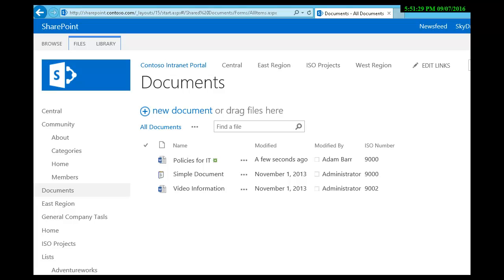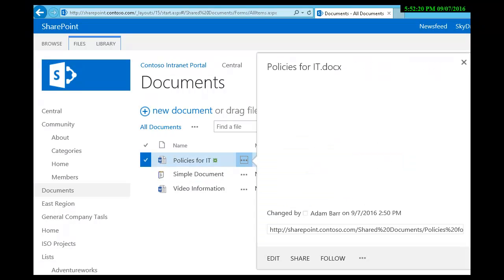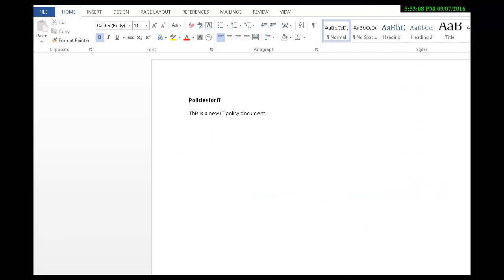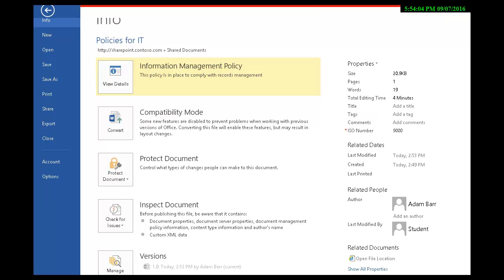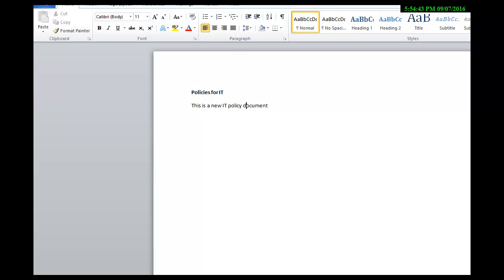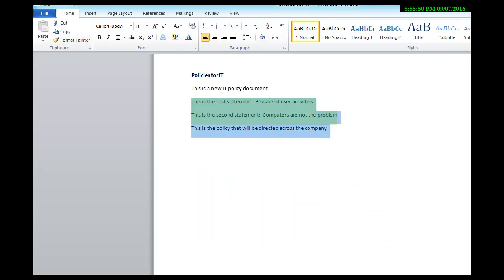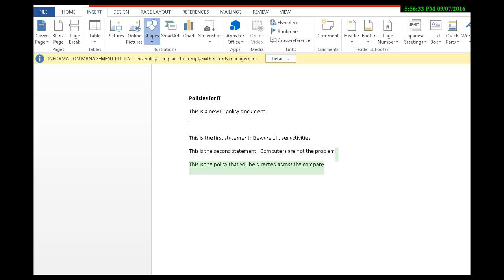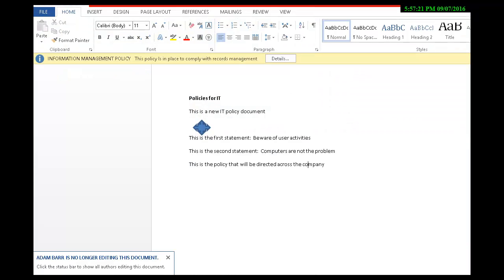Using MultiAuthor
How to use SharePoint and Office Multi-author